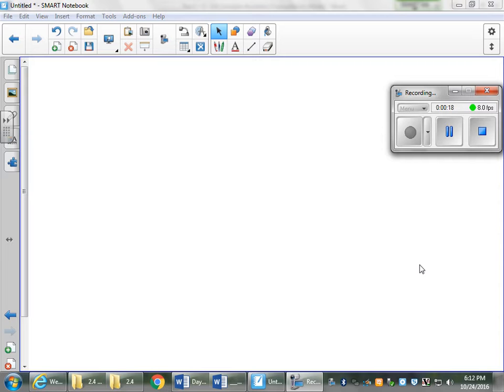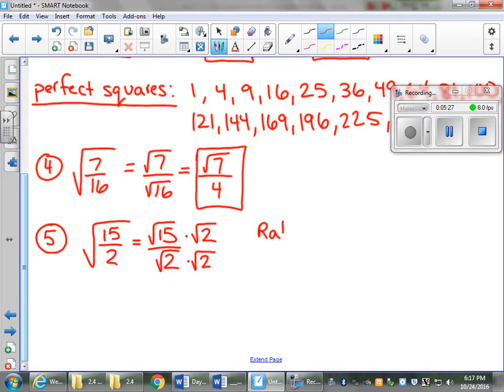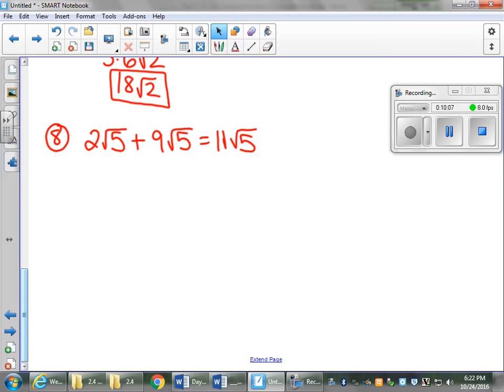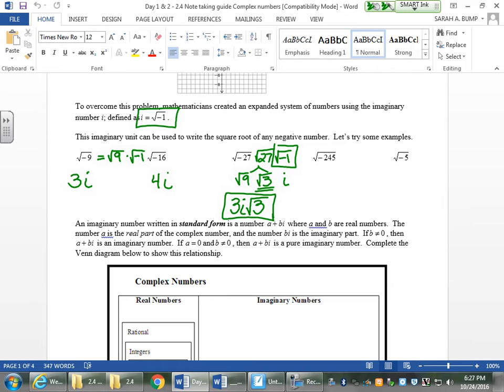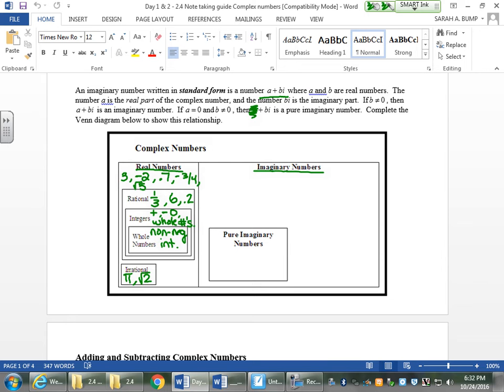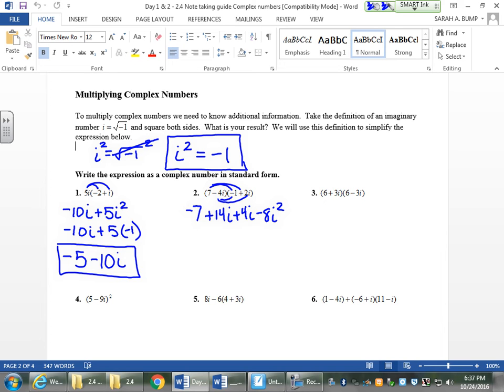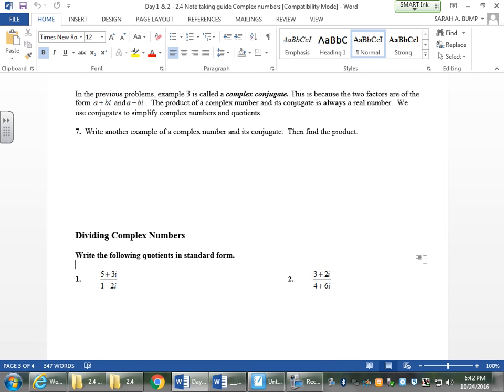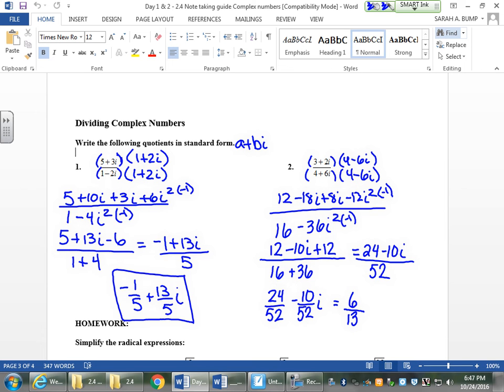Day 1 & 2 2 4 Complex Numbers